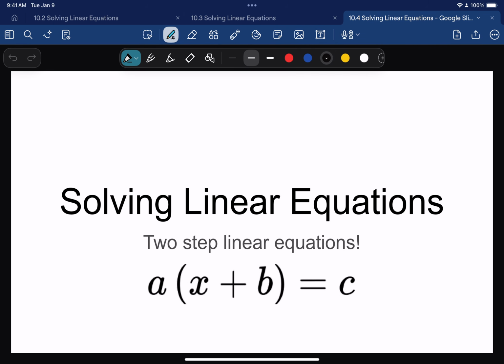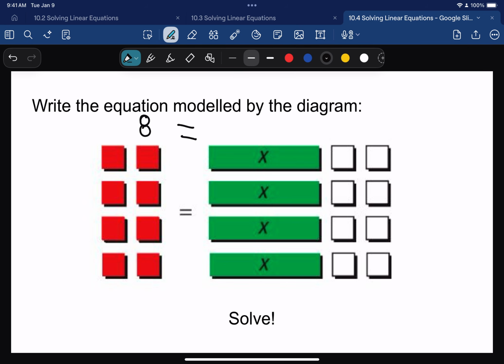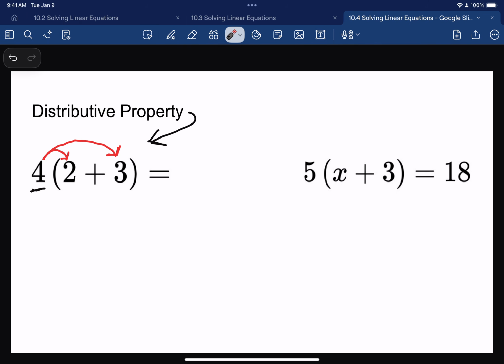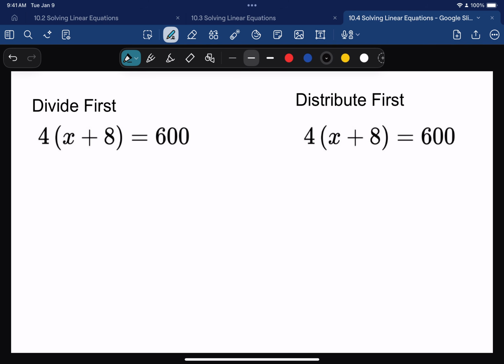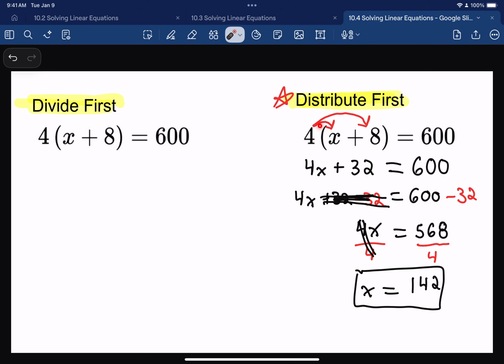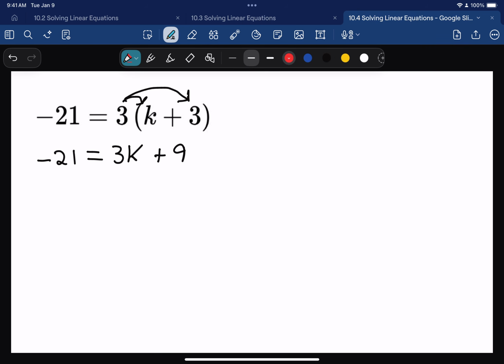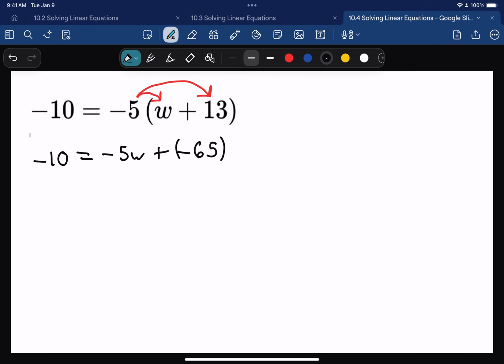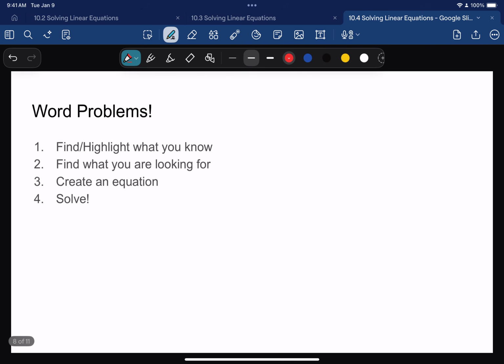Distributive Two Step Linear Equations (8.SLE.4)